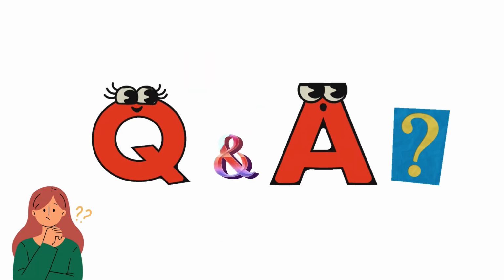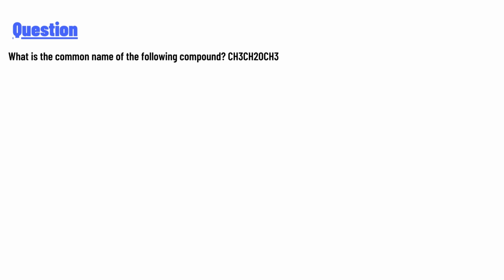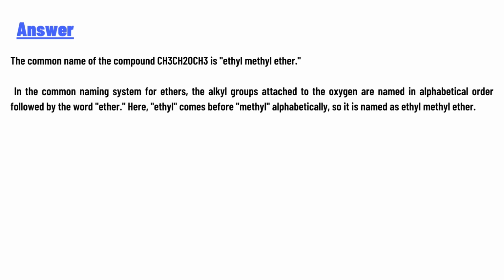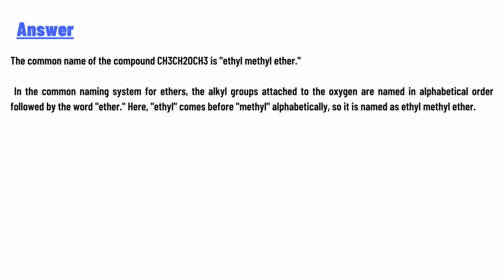What is the common name of the following compound? CH3CH2OCH3